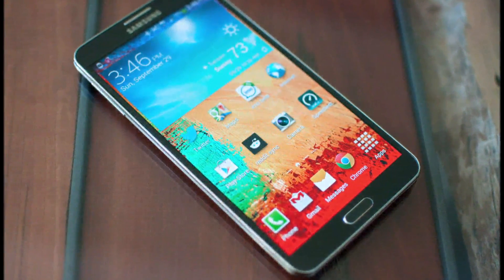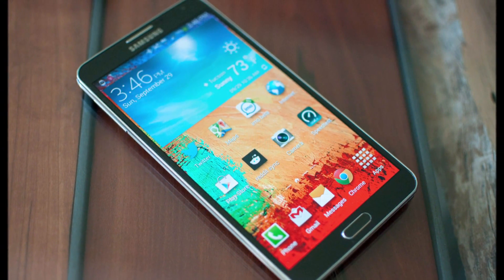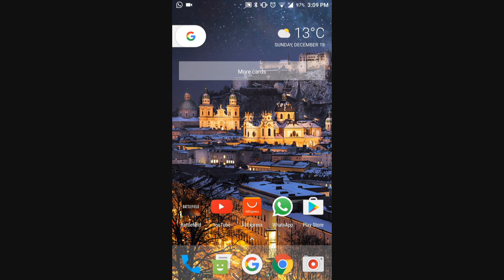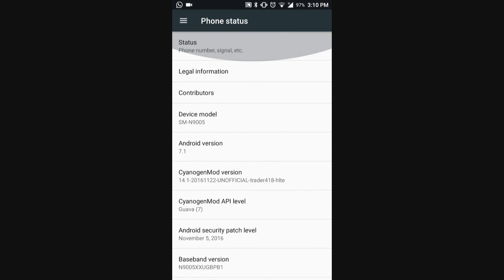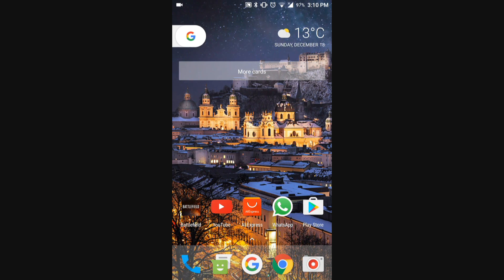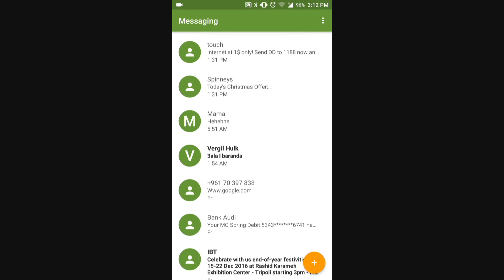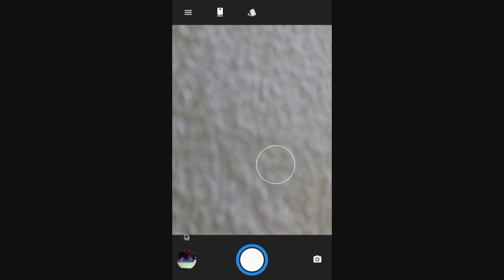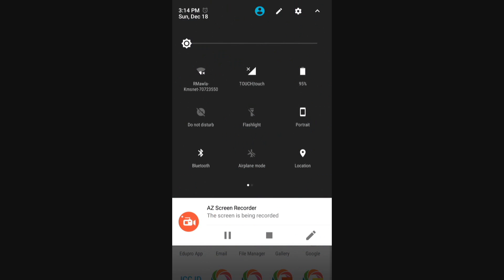CM14.1/Android 7.1 Galaxy Note 3 LTE N9005 Latest Update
This is a preview of the Android N(7.1) on the Samsung Galaxy Note 3
ROM Developer: trader418